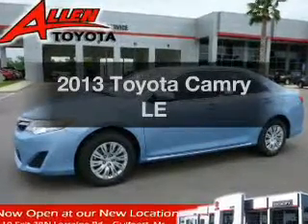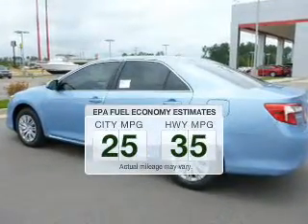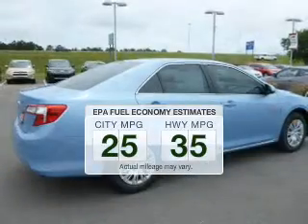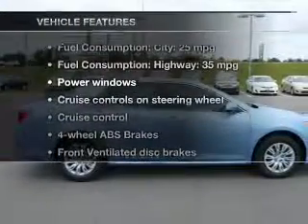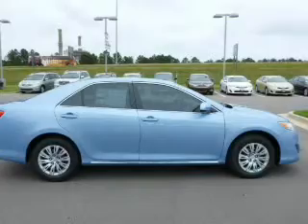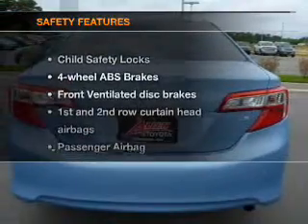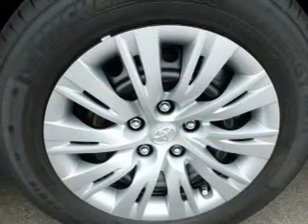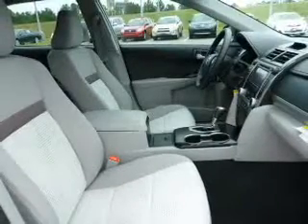2013 Toyota Camry - Gulfport MS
Year: 2013
Make: Toyota
Model: Camry
Trim: LE
Engine: 2.5 liter inline 4 cylinder 16 valve
Transmission: 6-Speed Automatic
Color: Clearwater Blue Metallic
Mileage:
Address:
11397 Helen Richards Dr.